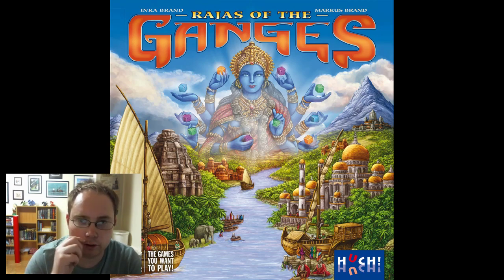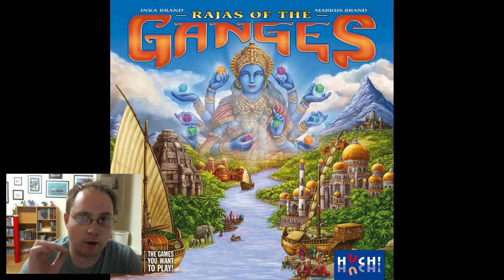Thoughts - Rajas of the Ganges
The dice placement worker placement genre is alive and kicking, this time in India where fame, fortune and a little bit of karma are all you need.

Designer: Inka Brand, Markus Brand
Artist: Dennis Lohausen
Publisher: HUCH